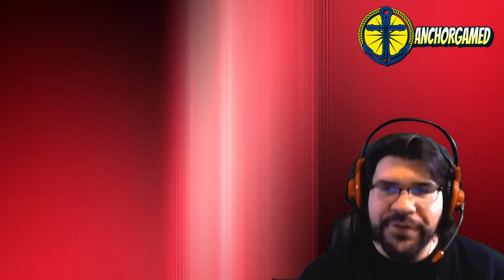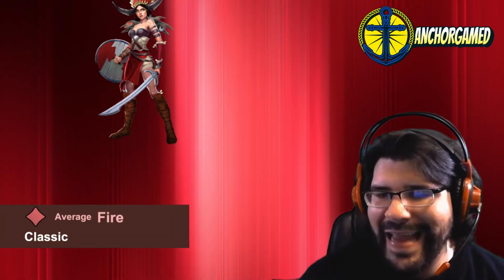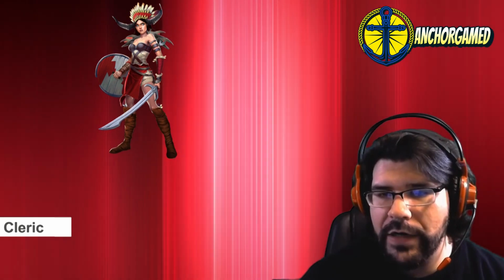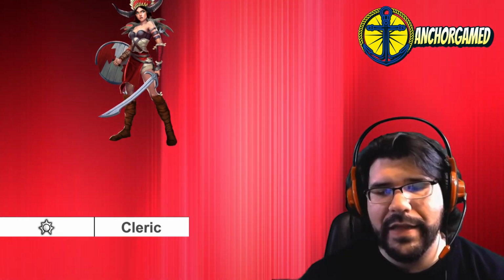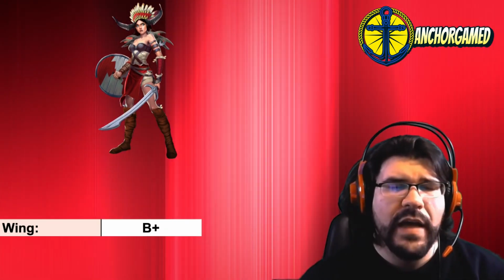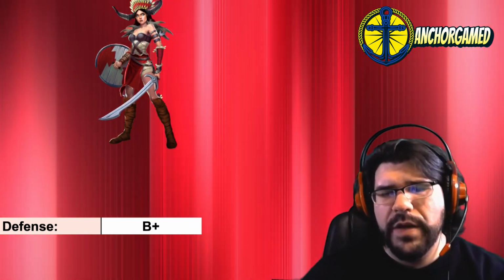Hawkmoon Empires and Puzzles Hero Breakdown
Install Raid for Free ✅ IOS/ANDROID/PC and get a special starter pack 💥 Available only for the next 30 days

Breaking down Hawkmoon Empires and Puzzles. Talking about what she does on offense, defense, on titans & Raid Tournaments

TO BECOME A MEMBER OF ANCHOR COVE:
Search for:
Anchor Gamed